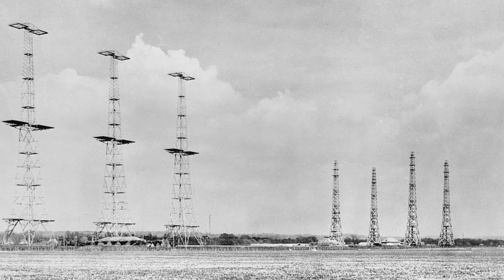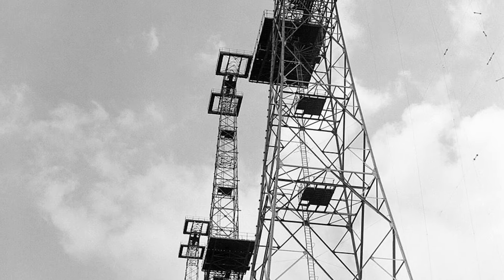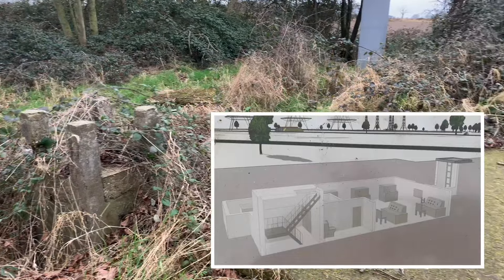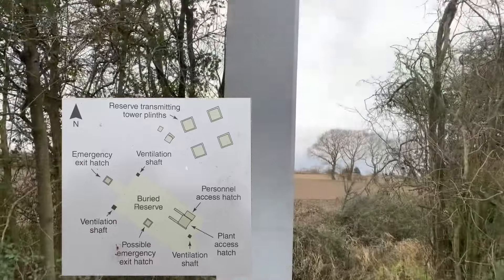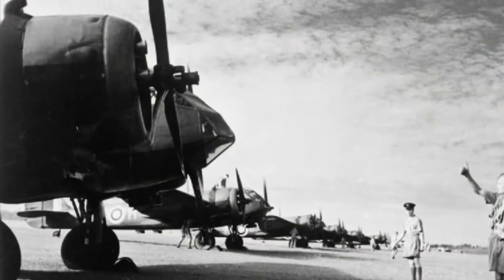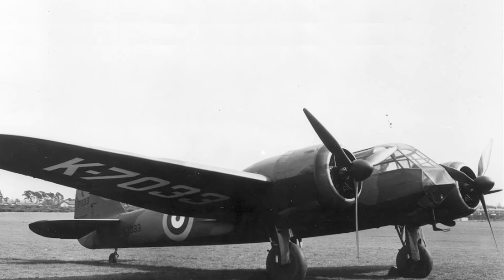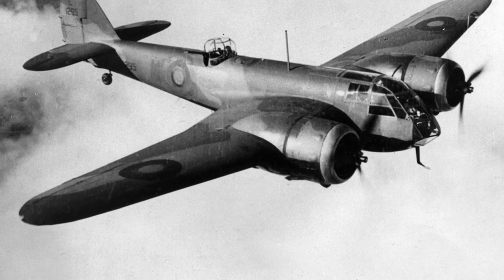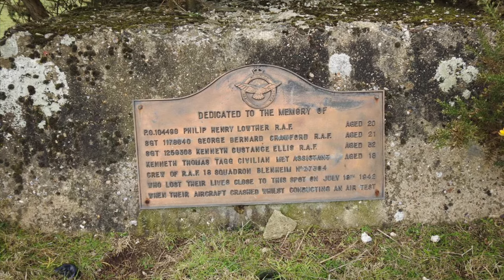WW2 Radar Station Remains & Plane Crash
Join me as I visit former WW2  Chain Home radar towers site and bunker from the Battle of Britain, then known as RAF Stoke Holy Cross. It is still owned by the Ministry of Defence and is in Poringland.

I also talk about a Blenheim plane that During an air test and flying in poor visibility crashed into a radar pylon at Stoke Holy Cross

If you enjoyed this video and you want to show some love, you can buy me a drink at:

All filmed on an iPhone